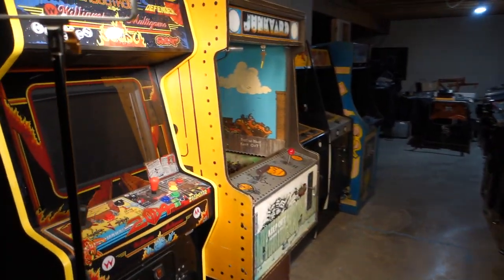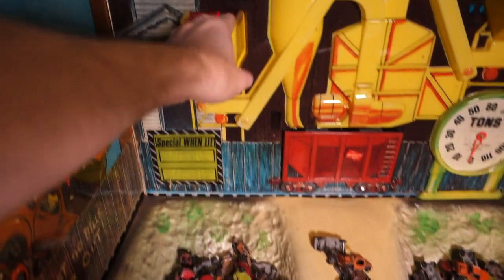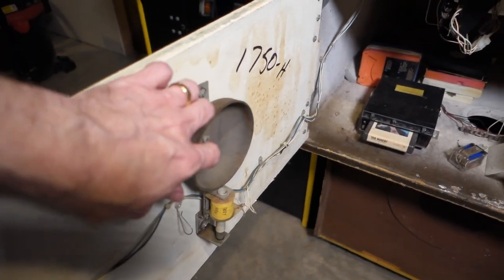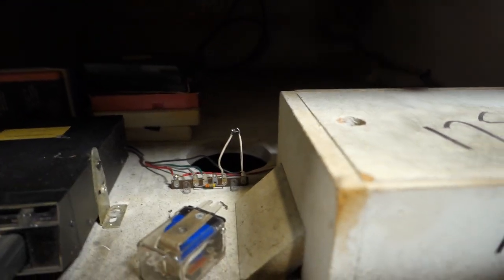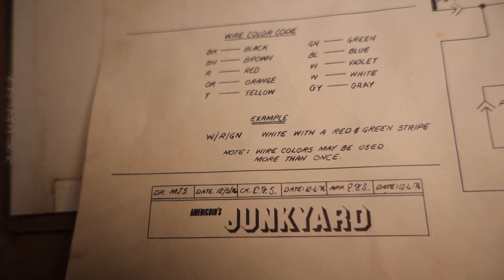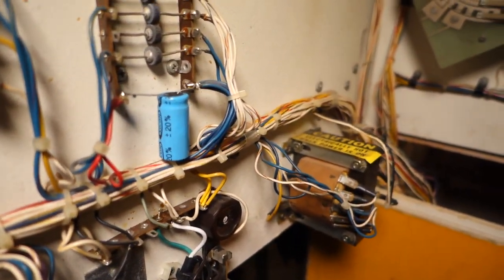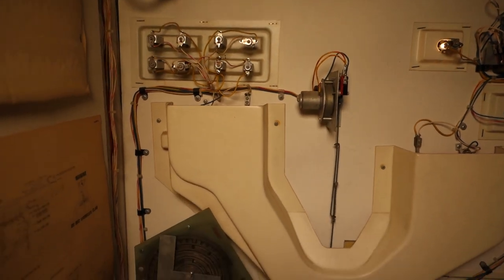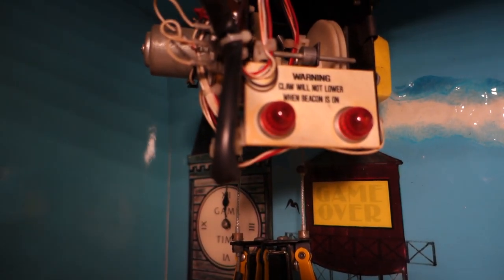1976 Americoin Junkyard (project)- crane skill game - made in Milwaukee Wisconsin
Russ got a new project - a 1976 Crane Game by Americoin. Let's take a look.